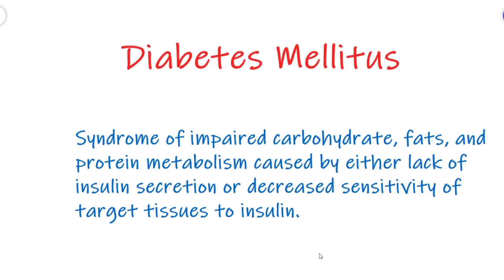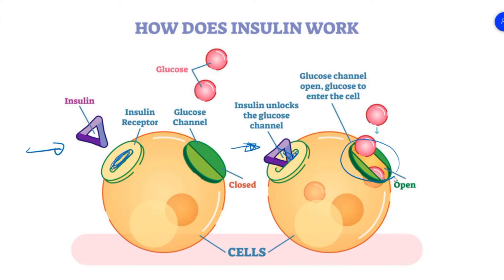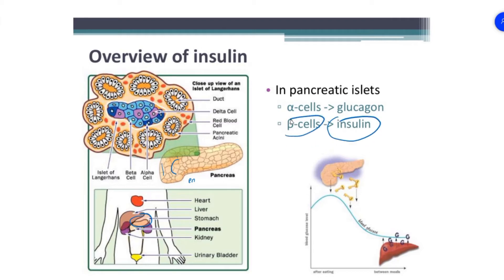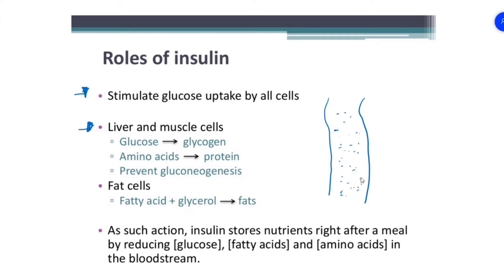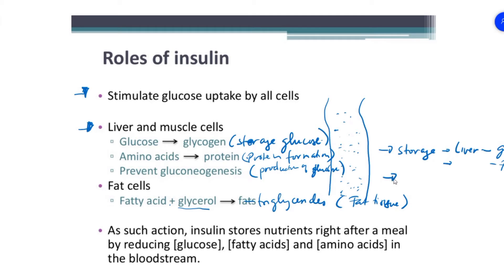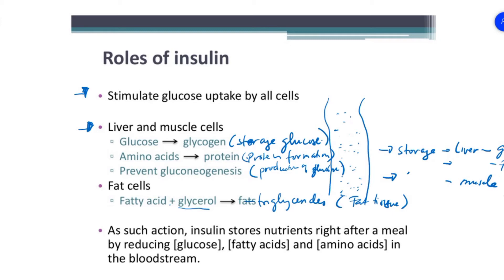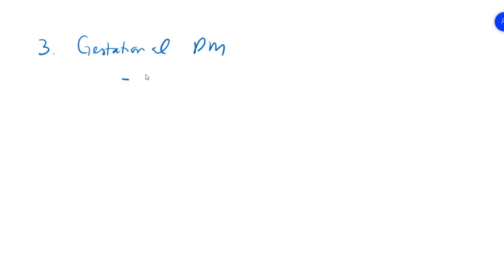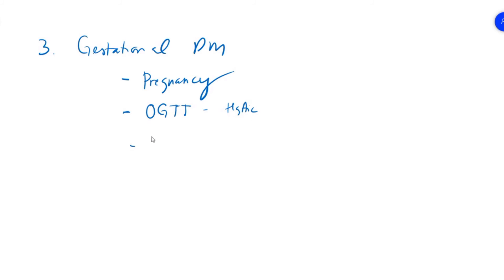Diabetes Mellitus part 1- Pathophysiology, Types and Diagnostic Criteria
In this video, nurse Ronald discusses the pathophysiology, types of diabetes mellitus and the diagnostic criteria

Also watch the other videos of the diabetes mellitus series